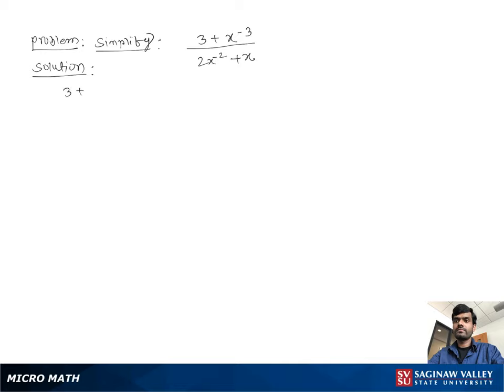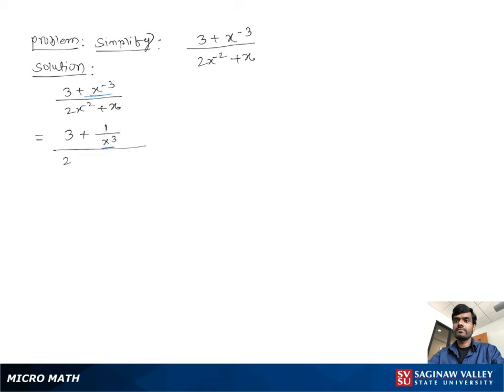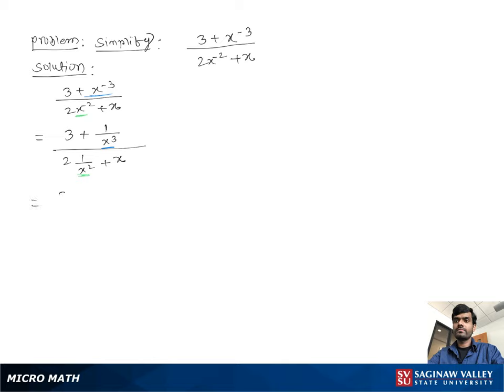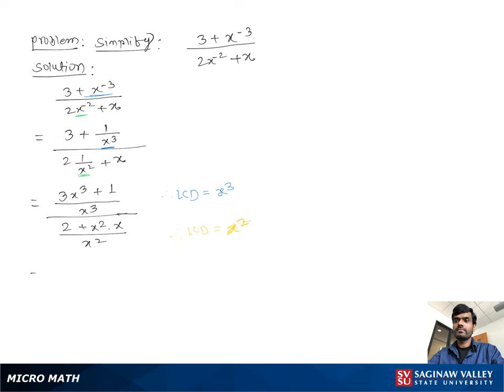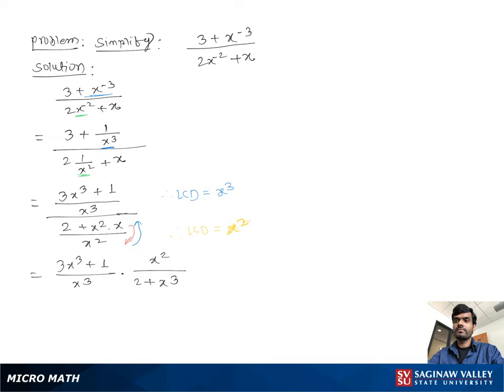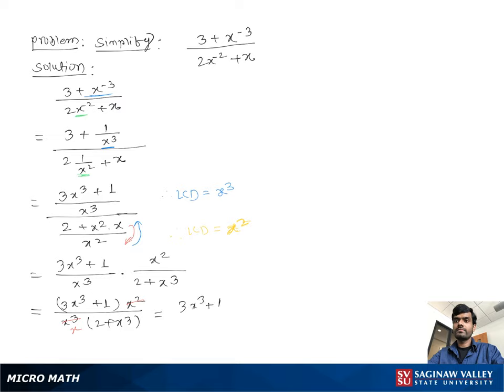Rational Expressions: Simplify (3 + x^{-3})/(2x^{-2} + x)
Satrudhan from SVSU Micro Math helps you simplify a complex rational expression.  A rational expression is a fraction of polynomials.  A “complex fraction” is a fraction whose numerator and denominator are fractions.

Problem: Simplify (3 + x^{-3})/(2x^{-2} + x)